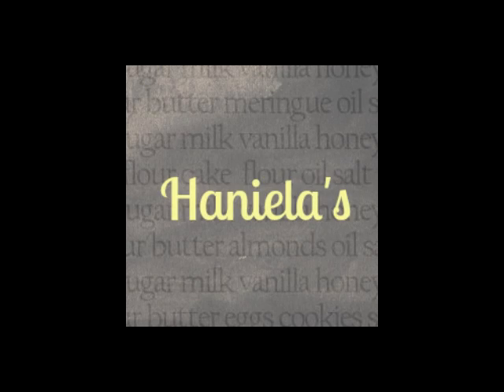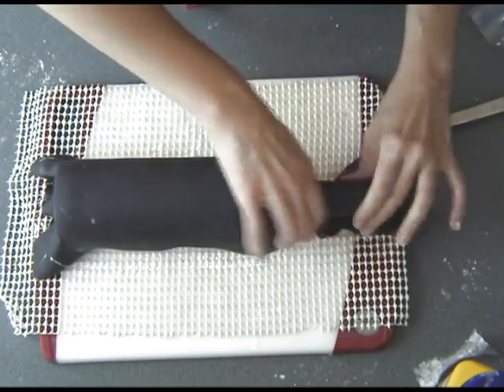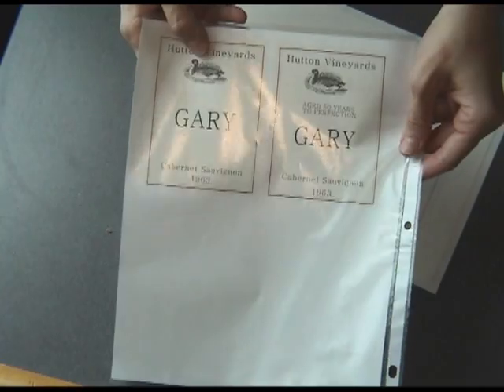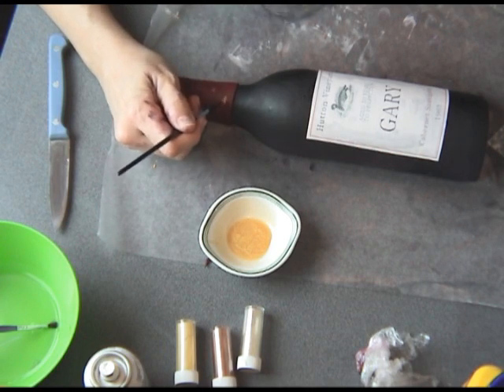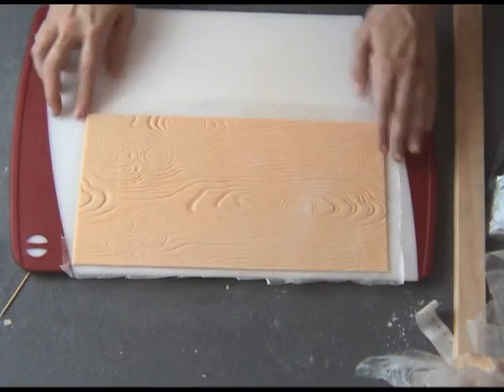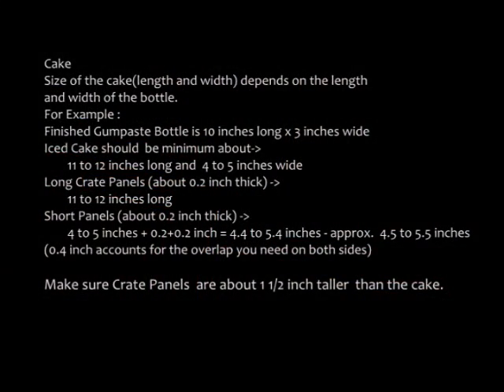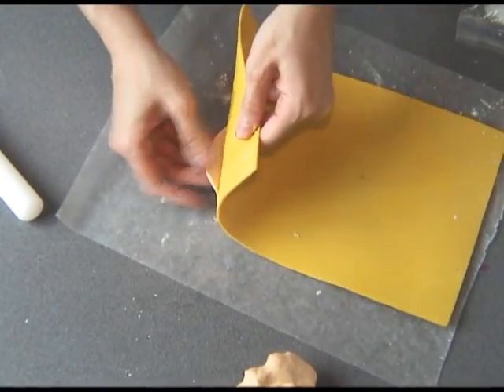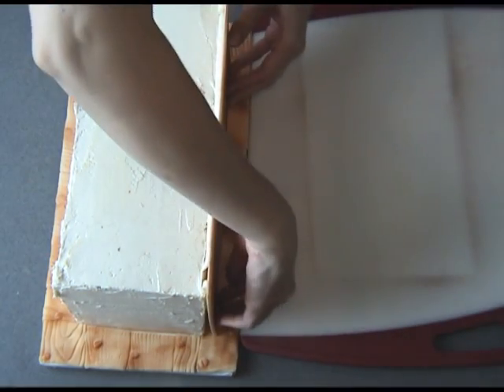Wine Bottle in a Wood Crate Cake Tutorial, How To Make Gumpaste Wine Bottle, HANIELA'S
Gumpaste Wine Bottle Cake. In this video I show you step by step on how to make gumpaste wine bottle, how to make  crate panels and how to assemble the cake together.

Gumpaste Wine Bottle
Can be made weeks before, minimum 3 days ahead to give the gumpaste time to dry
Gumpaste, store bought or homemade
Black Food Gel Coloring to color gumpaste
Real Wine Bottle
Corn Starch, Plastic Wrap, Scissors, Knife
Wine Label - Edible  (Image I used 3.5 inch by 7.75 inch)
Gold Mist Spray/optional, or use Gold Luster Dust
Airbrush
Black Airbrush Color

Gumpaste Wine Crate Panels
Gumpaste, store bought-I use Wilton Brand or homemade.(I also make my own, it is a lot cheaper than store bought especially if you need a lot of gumpaste)
Ivory Food Gel Coloring
Wood Grain Embossing Mat
Knife, Ruler, Measuring Tape
Wax paper, Corn Starch
Airbrush
Brown Airbrush Color

Cake - I used 9x13 cake pan

Size of the cake(length and width) depends on the length and width of the bottle.
For Example :
Finished Gumpaste Bottle is 10 inches long x 3 inches wide
Iced Cake should be minimum about :   11 to 12 inches long and 4 to 5 inches wide
Long Crate Panels (about 0.2 inch thick) :  11 to 12 inches long
Short Panels (about 0.2 inch thick) :  4 to 5 inches + 0.2+0.2 inch = 4.4 to 5.4 inches - approx. 4.5 to 5.5 inches
(0.4 inch accounts for the overlap you need on both sides)

Make sure the panels are same height, about 1 to 1 1/2 inches taller than the iced cake.

ROASTED COCONUT
Spread sweetened coconut flakes onto a baking sheet. Toast at low temperature, check frequently so it doesn't get too brown. Toss it with a fork or a spoon for even browning. Once lightly colored remove from the oven and let cool completely.

SIMPLE SUGAR SYRUP
1/2 : 1 (sugar : water),
1/2tsp vanilla extract
1/2tsp almond extract
Cook sugar and water until sugar has dissolved, simmer for 6 minutes. Let cool, add extracts.

AIRBRUSH COLORS

TEXTURE SHEETS

FROSTING SHEETS by Kopykake